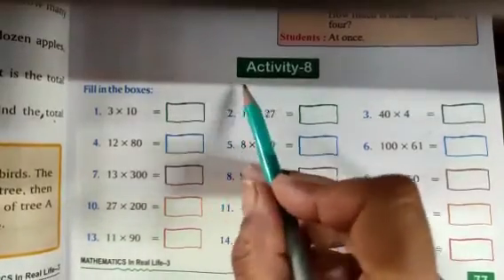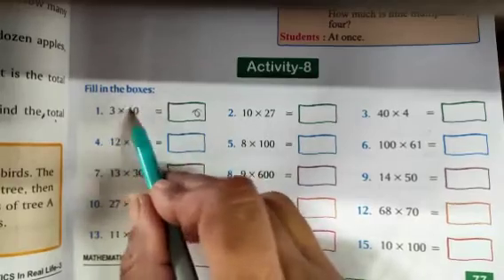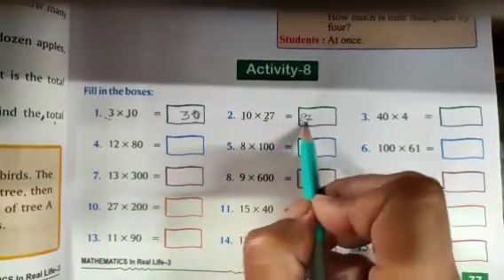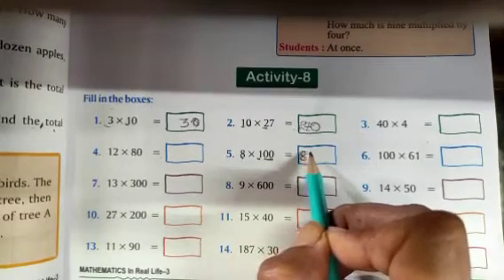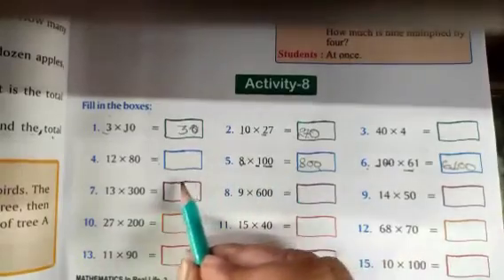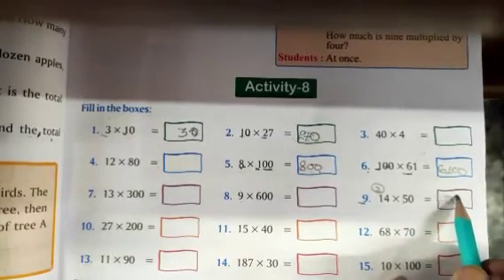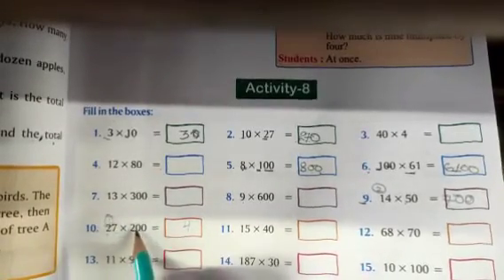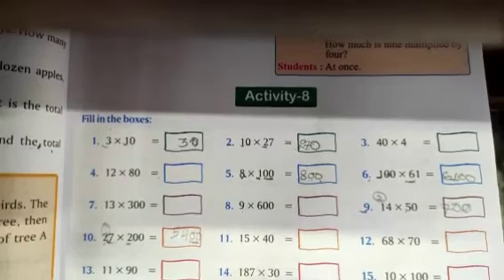Class 3 Chapter 6 I Multiplication l Maths